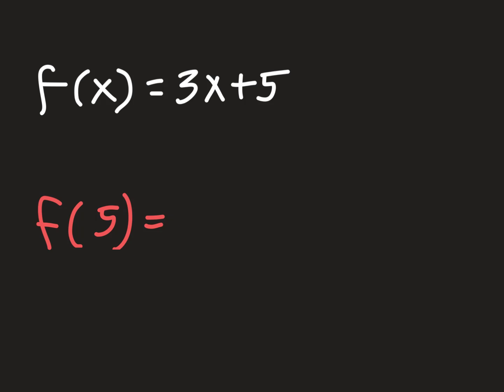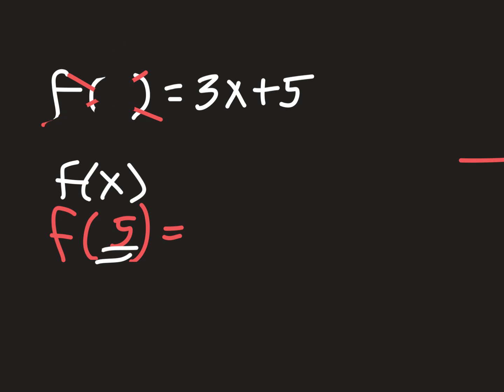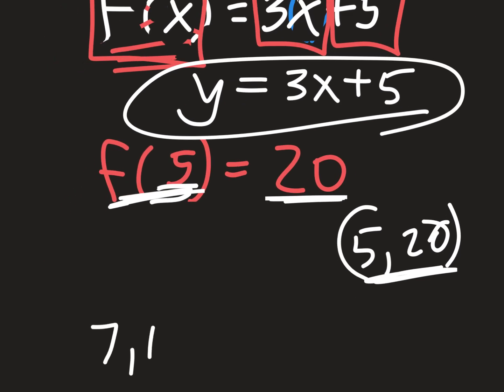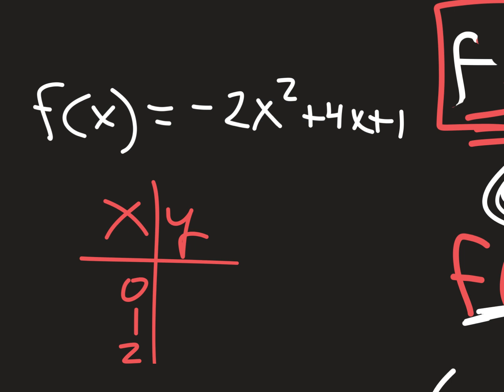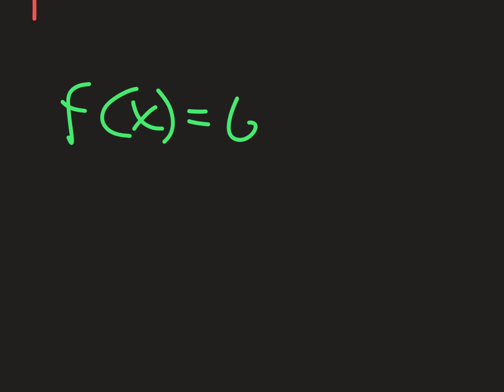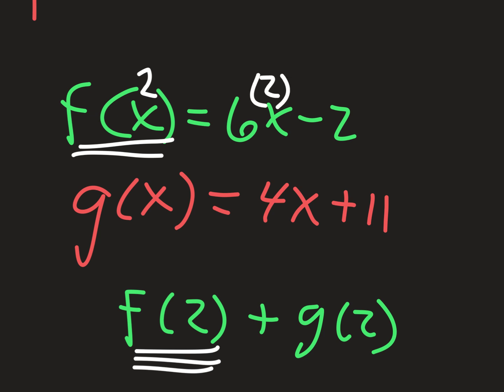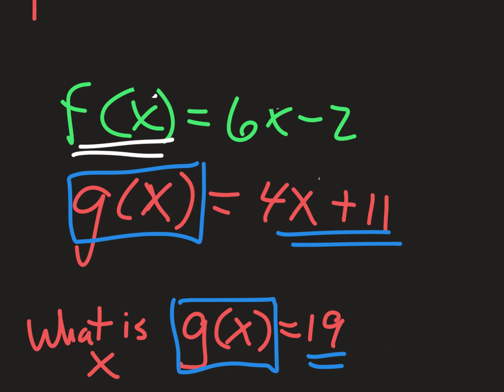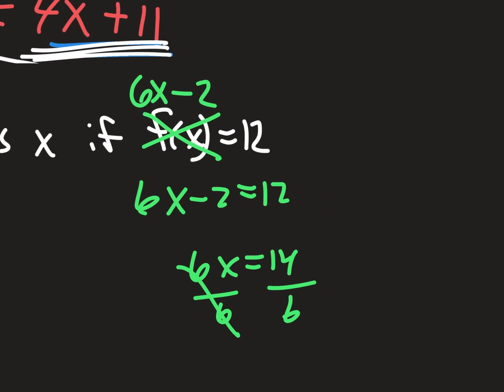intro to function notation hha sept 11